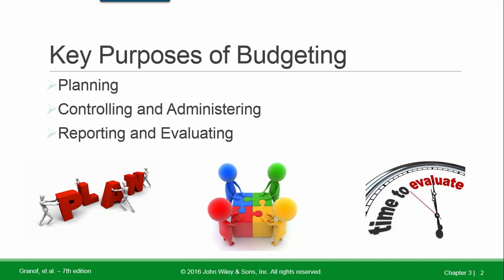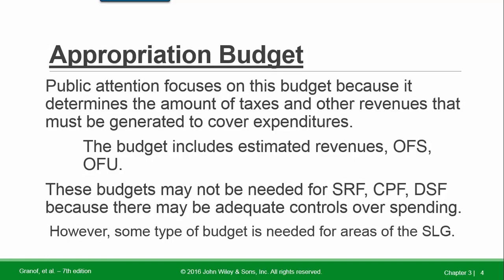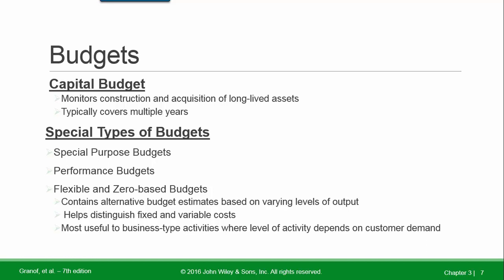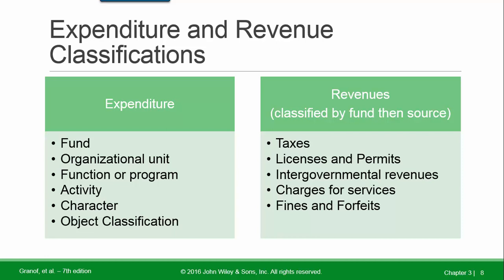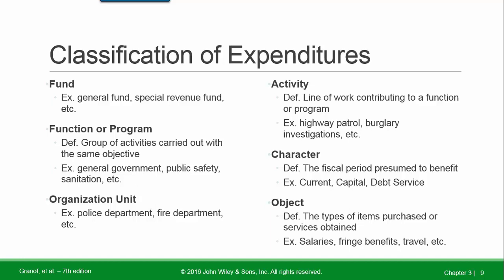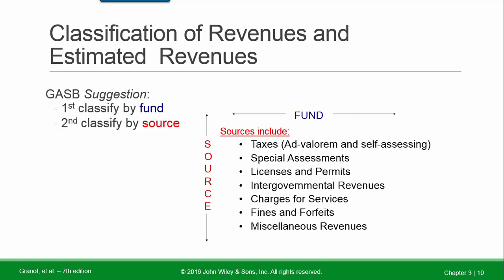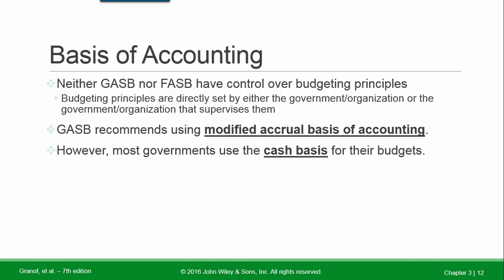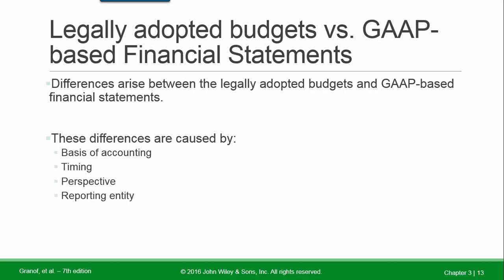Ch 3 Budgetary Accounting Overview